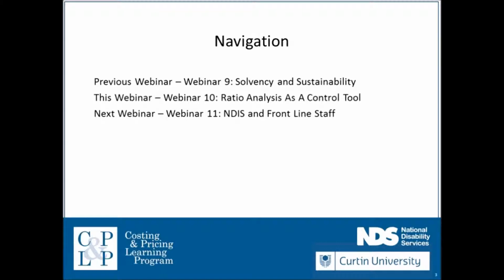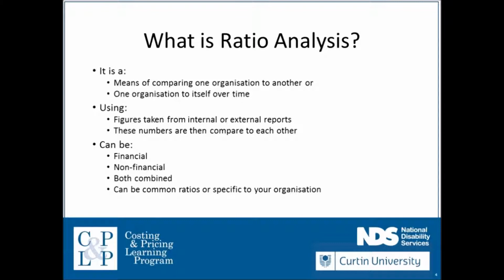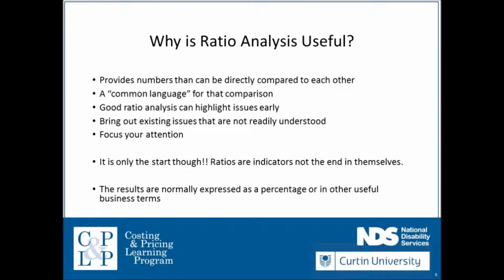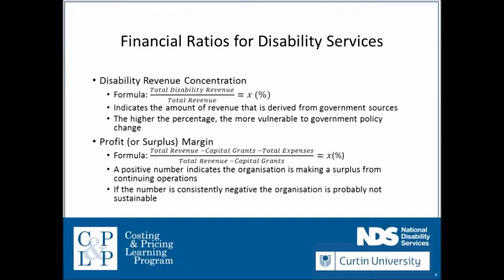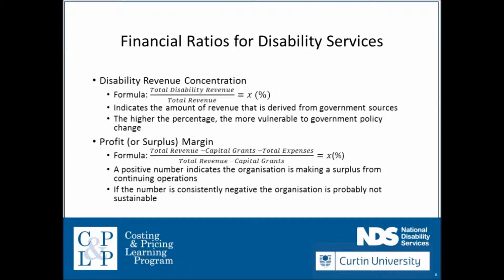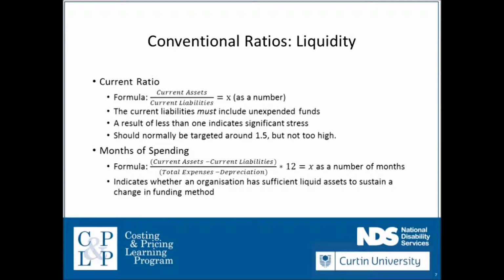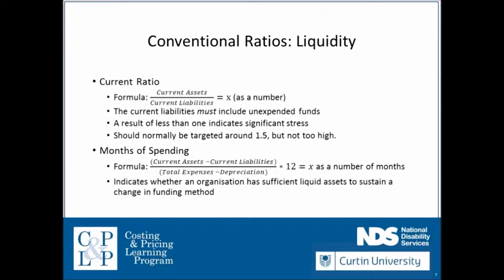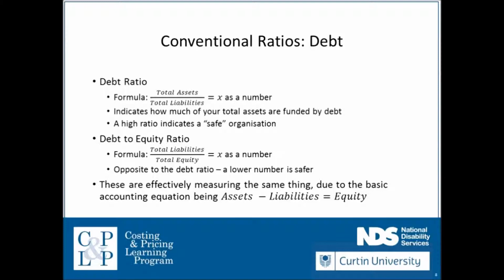Webinar 10: Ratio Analysis as a Control Tool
Costing and Pricing is new to many in the disability sector and, therefore, it stands to reason that not all in the sector would be familiar with the interrelationship between the Costing and Pricing process and more traditional analysis processes such as the use of ratios.